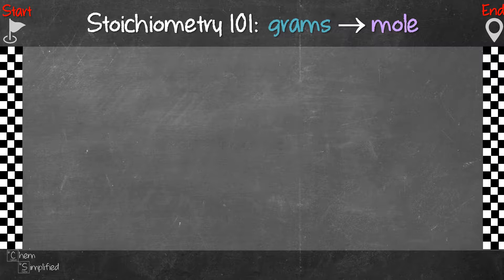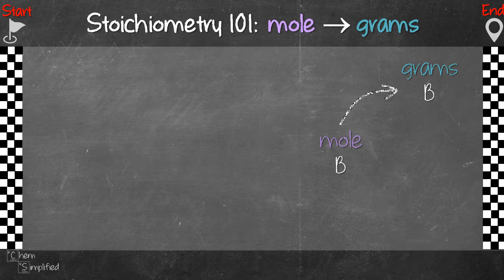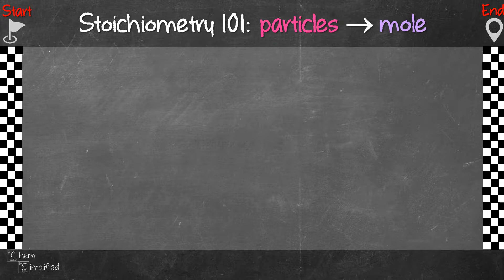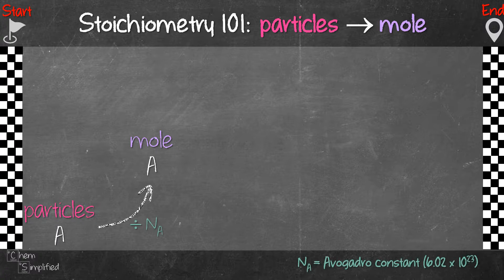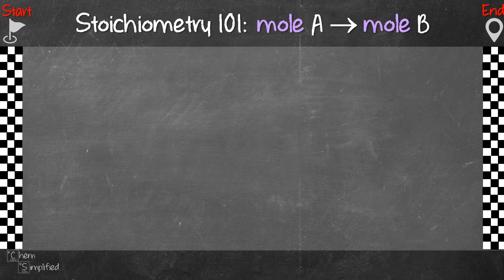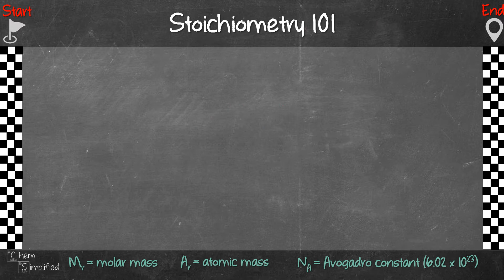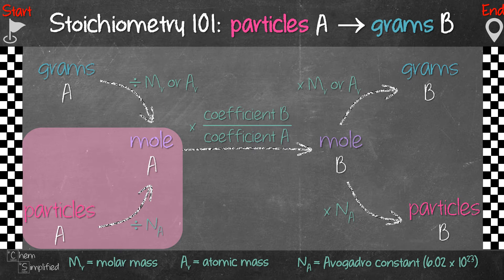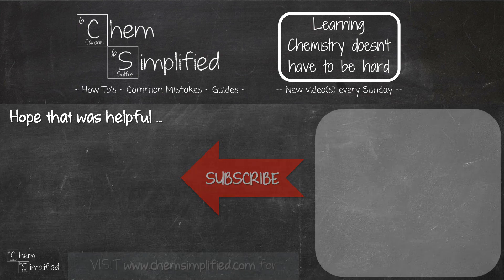How to solve stoichiometry problems like a Pro! | Stoichiometry 101: Part 1 - Dr K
In this video, we will go through a plan that will help you solve stoichiometry problems like a pro! This is Part 1 of the Stoichiometry 101 series where we will focus on developing a plan that will get us through any stoichiometry problems with success. We will start with how to convert grams to mole, mole to grams, particles to mole, mole to particles, mole to mole and finally putting all of them together into the PLAN that will help up solve any stoichiometry problems.

Here's when you'll find:
0:32 -  grams to mol
1:01 - mol to grams
1:42 -  particles to mol
2:15 - mol to particles
3:40 - mol to mol
4:15 - The Plan

Udemy Course: Ionic Compound